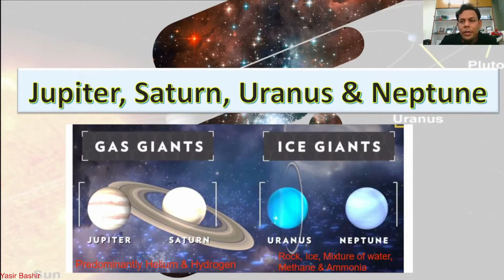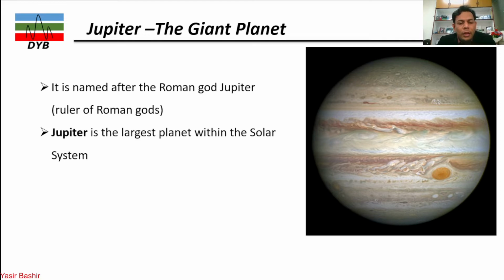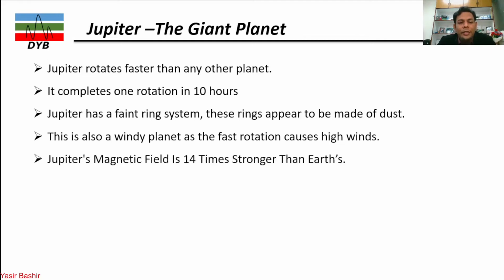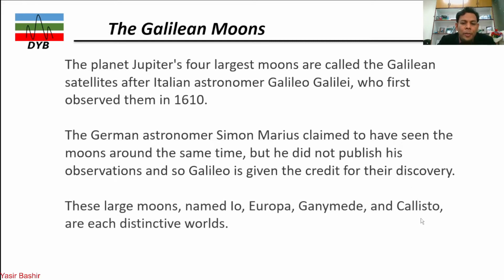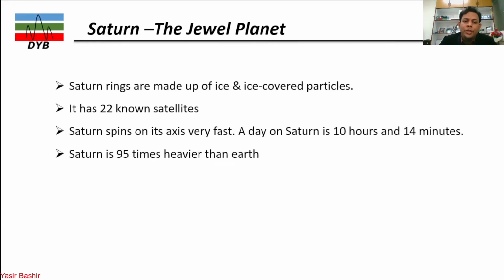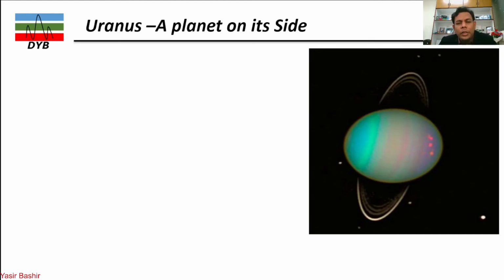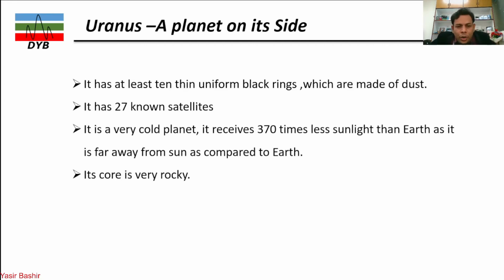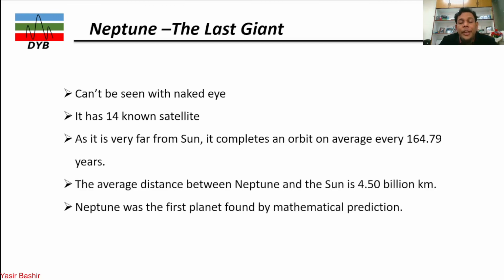Outer Planets of Solar System: Jupiter, Saturn, Uranus & Neptune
Welcome to our extensive exploration of the Outer Planets! In this captivating video, we journey through the solar system’s magnificent Jovian planets—Jupiter, Saturn, Uranus, and Neptune. Not only will we unveil the breathtaking beauty of these celestial bodies, but we also aim to unlock the numerous secrets held within their swirling atmospheres, stunning structures, and unique characteristics. Get ready to embark on an eye-opening adventure that will expand your understanding of our universe!

### Why Understanding the Outer Planets is Essential
The Outer Planets, or Jovian planets, serve as crucial keys to unlocking the mysteries of our solar system. By delving deeper into their features and behaviors, we can glean valuable insights into the complex processes that dictate the formation and evolution of celestial bodies. This video is ideal for anyone keen to broaden their knowledge, including
- Students and educators who want to enhance their scientific understanding.
- Space enthusiasts eager to unravel the wonders of our planetary neighbors.
- Curious minds wishing to comprehend the universe’s secrets and the mechanics behind celestial phenomena.

Prepare to deepen your knowledge with comprehensive insights, including
- The Distinct Features of Each Jovian Planet From Jupiter’s titanic size and tempestuous storms to the delicate rings of Saturn, each planet presents a unique spectacle in our solar system.
- Rotational and Revolutionary Dynamics Discover how rotational speeds and orbital paths influence environmental conditions on these gas giants.
- Temperature Variability Learn about the atmospheric dynamics that contribute to each planet’s distinctive temperature profiles.
- Surface Structures and Composition Explore the layers and components that constitute these colossal gas giants and their captivating weather systems.

### Detailed Breakdown of Our Content
1. Introduction to Jovian Planets
   - Overview of our solar system's structure with engaging visuals.
   - Explanation of what defines a Jovian planet versus a terrestrial planet.
2. Spotlight on Jupiter
   - In-depth look at Jupiter, the largest planet in our solar system.
   - Exploration of the Great Red Spot and its historical significance.
   - Journey to Jupiter's fascinating moons, including Europa, Ganymede, and Io.
3. Saturn The Ringed Wonder
   - A poetic exploration of the breathtaking beauty and complexity of Saturn's rings.
   - Insights into Titan, Saturn's largest moon and its intriguing features.
4. The Ice Giants Uranus & Neptune
   - Delve into the unique characteristics and atmospheric conditions of Uranus and Neptune.
   - Discover the incredible storms on Neptune and explore Uranus's unusual axial tilt.
5. Impact of Jovian Planets on Astrobiology and Exploration
   - Analyze how understanding these planets influences solar system formation and future explorations.
   - Discuss the potential for groundbreaking discoveries that could expand our horizons.

This video is a part of our comprehensive online course titled A Journey Through the Solar System & Earth. Join us for deeper insights and explorations into our cosmic neighborhood! For additional information and to enroll, click here [Enroll in A Journey Through the Solar System & Earth](https//

### Your Instructors
Learn from our esteemed instructor, Dr. Yasir Bashir, celebrated for his expertise in geophysics and astronomy. Connect with him and explore his work via the following links

With engaging discussions and interactive learning opportunities, our community is the perfect place for aspiring astronomers and science aficionados. Don’t forget to check out our sequential video series that follow the course for a complete and robust understanding of celestial mechanics!

If you enjoyed this content, share it with your fellow space enthusiasts. Your feedback fuels our passion for cosmic discovery!